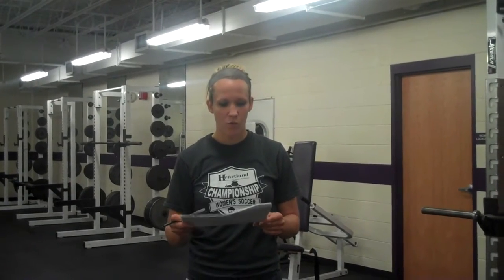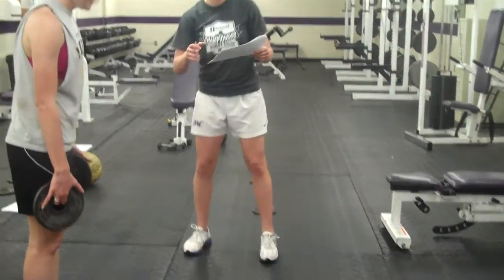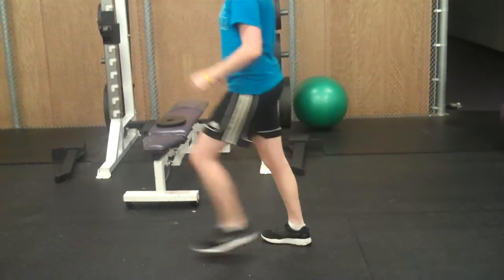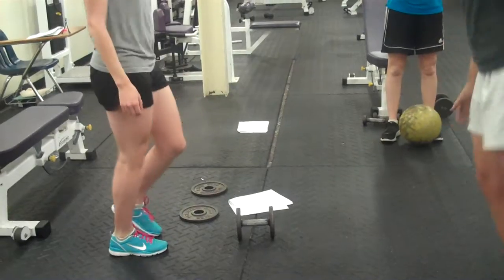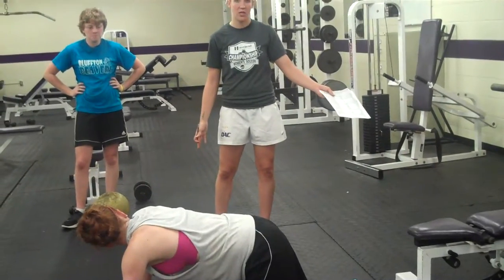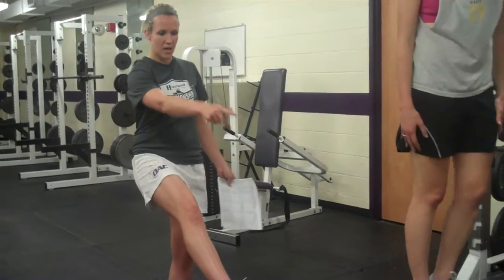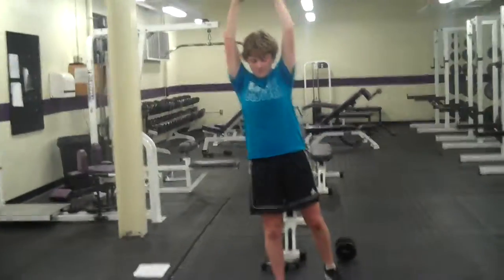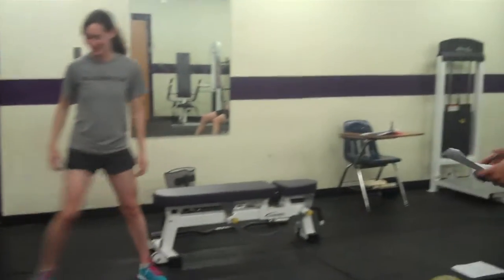Phase 4 Wednesday